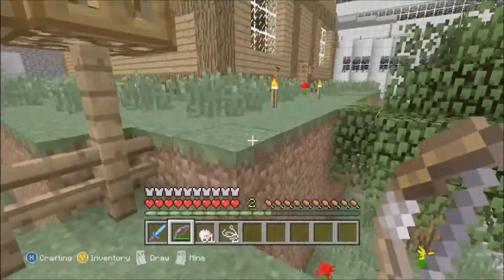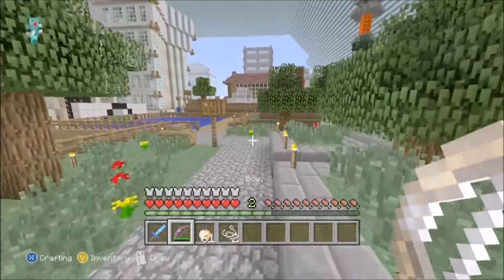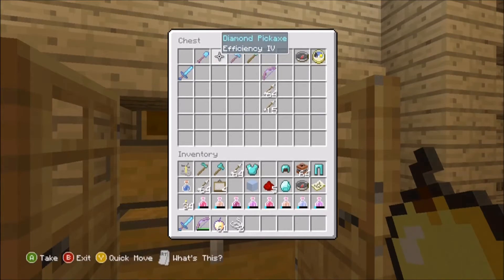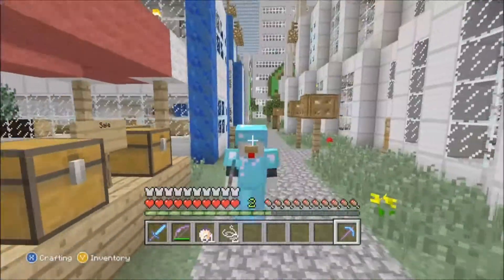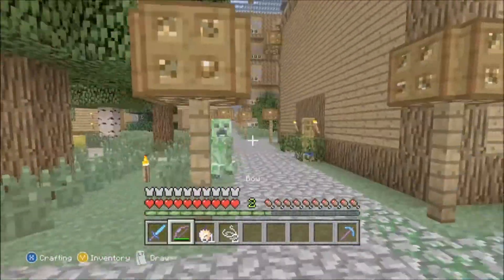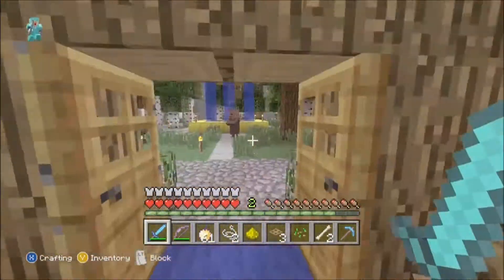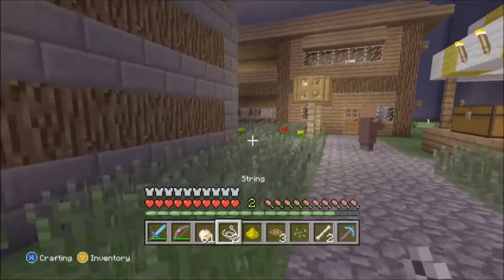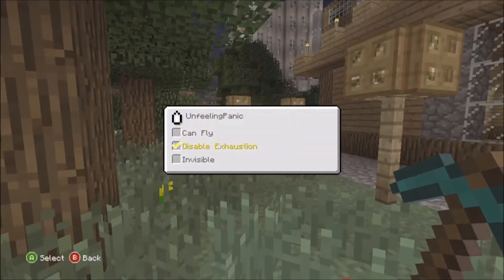Minecraft Xbox 360 Edition TU12 New Info-RELEASE DATE!!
Hey whats up this is a info video on when the update for minecraft should come out and also what is going to be in the video.For more info visit the minecraft wiki.Also please leave a like and sub.The update will include new blocks,mobs,and new biomes.If I missed anything sorry.By and have a nice day :)